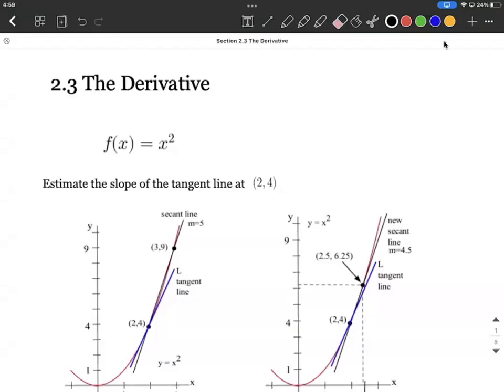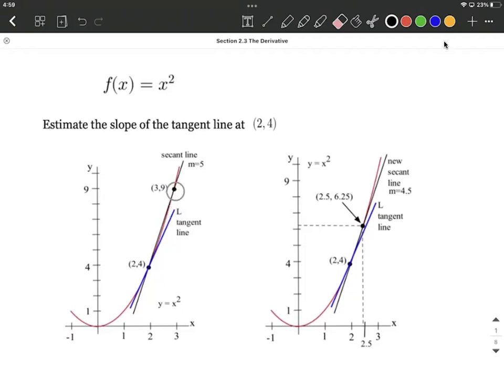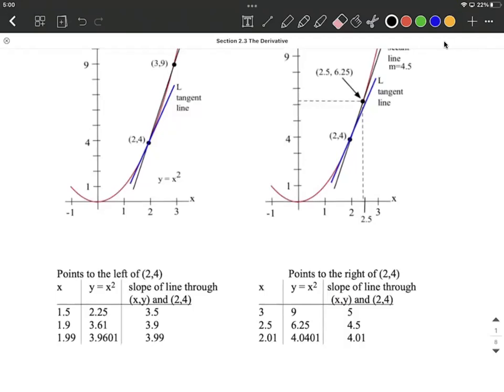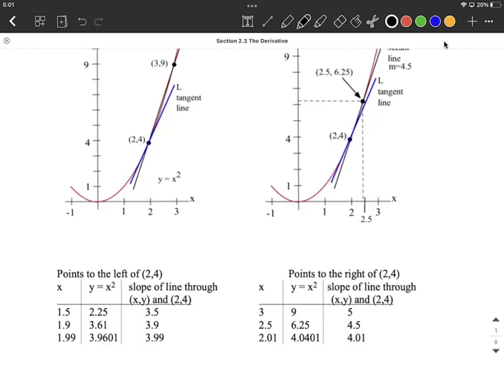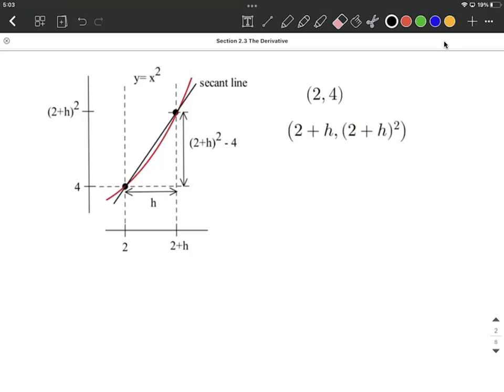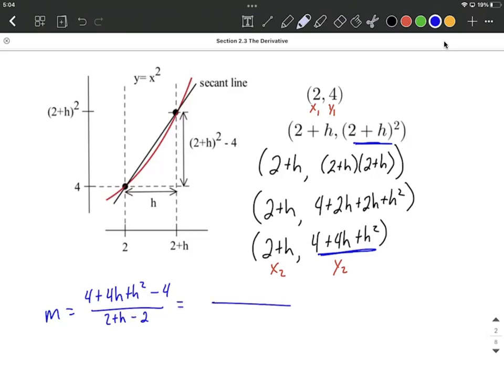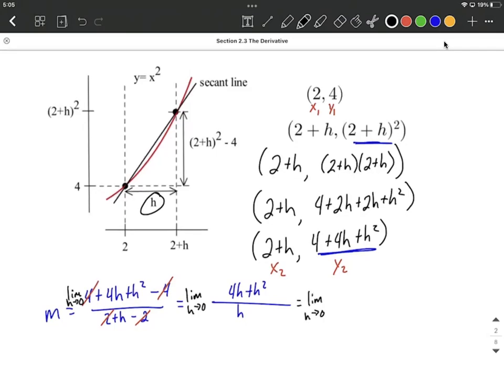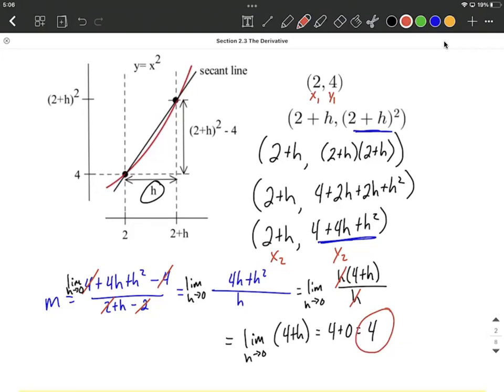The concept of the derivative from graph, table (numerically), and limit definition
In this example problem, we want to estimate the slope of a tangent line to a graph at a given point, so we calculate the slopes of secant lines with other points on the graph to start.  We then use numerical tables to choose points very close to the one that we care about and calculate slope of secant lines to the left and right.  Finally, we motivate the definition of derivative by choosing a second point on the function that is separated by some distance "h" and fill into the slope formula.  We let this distance "h" become very small by using a limit.  After simplifying, we get the same slope as our numerical estimation.